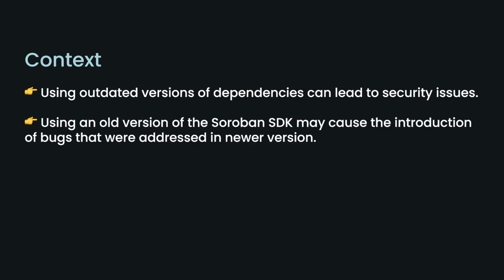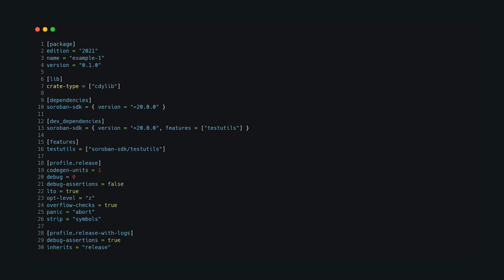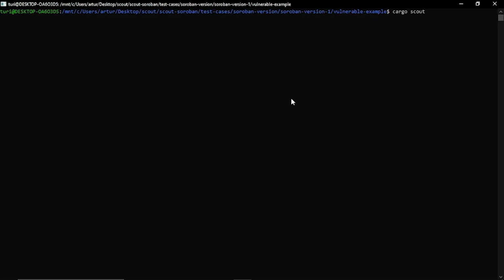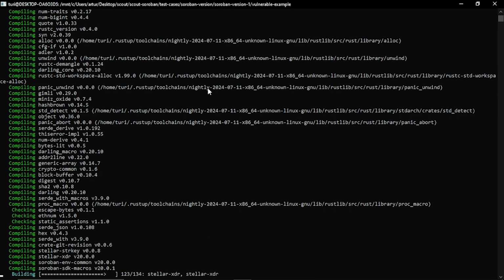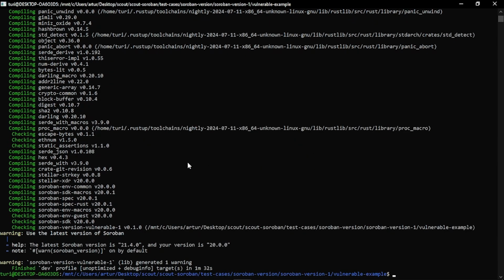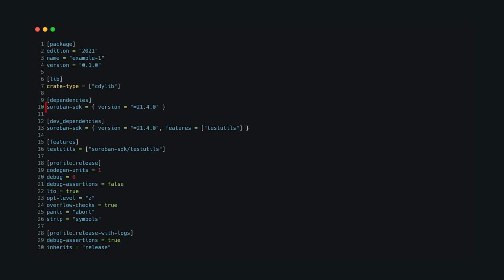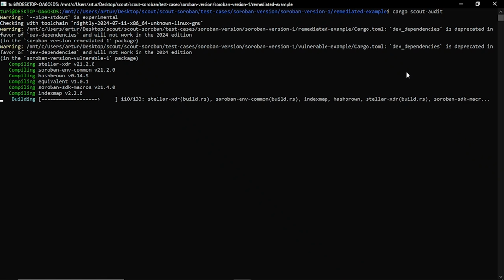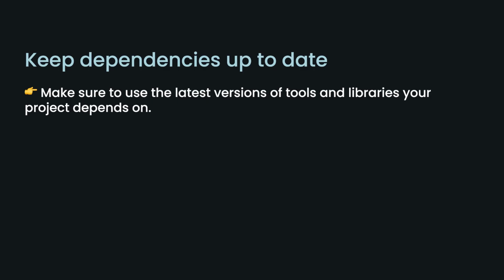19. Soroban version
Join us in this tutorial from the “Learning to Scout Soroban” series, where we describe the soroban-version” issue in Stellar’s Soroban smart contract language.

Using outdated versions of dependencies can lead to security vulnerabilities and other issues. This video will help us understand why it's crucial to handle this issue properly.